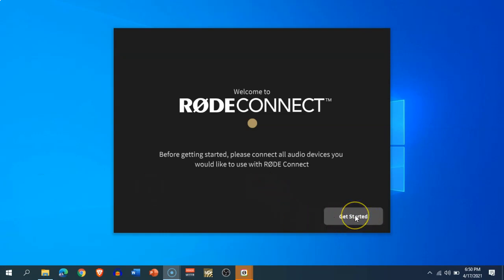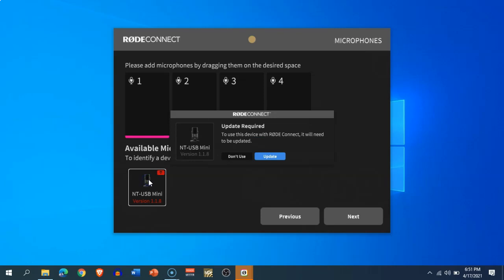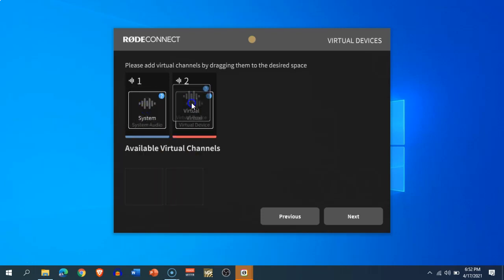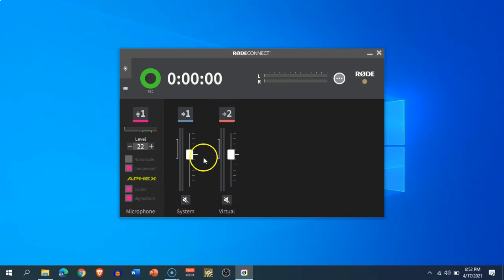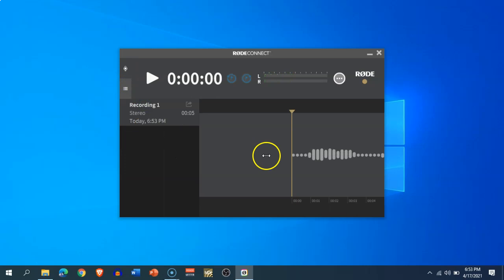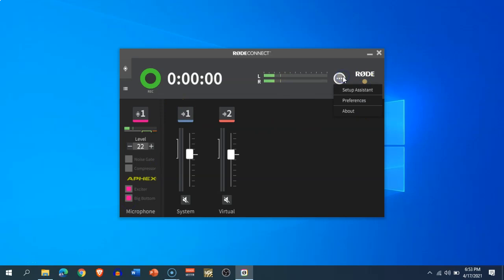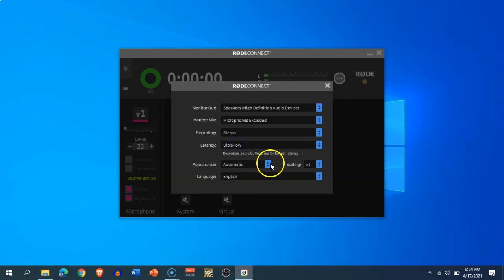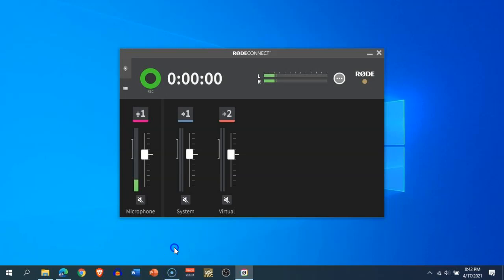How to Set Up Your Rode NT USB-Mini with Rode Connect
This is my quick overview of how to Set Up Your Rode NT USB-Mini with Rode Connect. Rode Connect software allows the connection of up to four Rode NT USB Minis and offers some basic on the fly audio processing like Noise Gate, Compressor, Exciter and Big bottom. It also offers to mix of system audio and virtual audio (allowing input from a particular software of choice into the mixer). The Rode NT USB Mini is a budget condenser mic that is great for podcasting and YouTube videos. Its plug-and-play setup is easy for novices.

I use Screencast-o-Matic as my Screen Recorder on PC and Mobile.

Hosting I use and recommend for reliable, blazing-fast service with free SSL and awesome uptime:

If you subscribe to the services I endorse or buy any software using my links, you will lose nothing but I may earn a small commission and in some cases, you may also get some discounts on regular pricing.